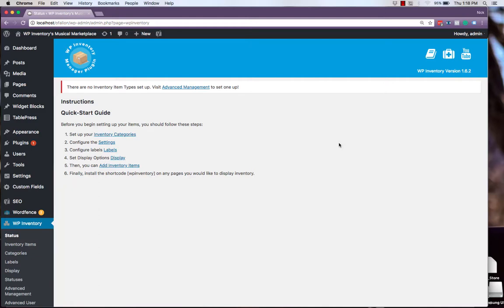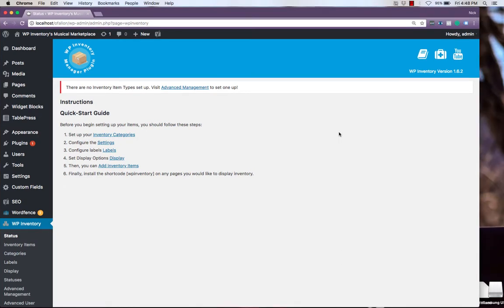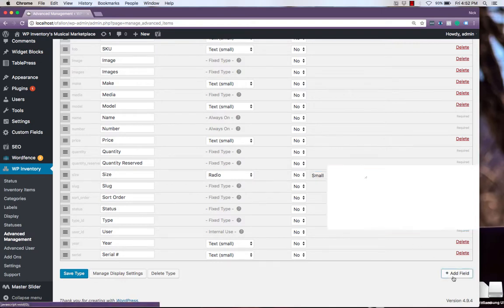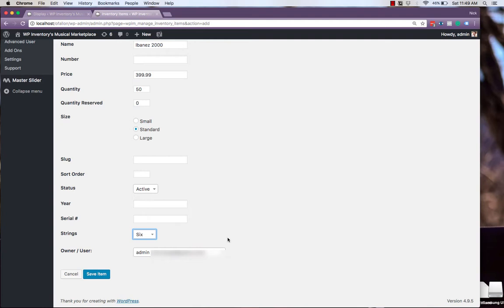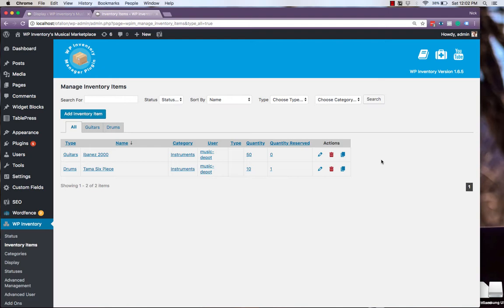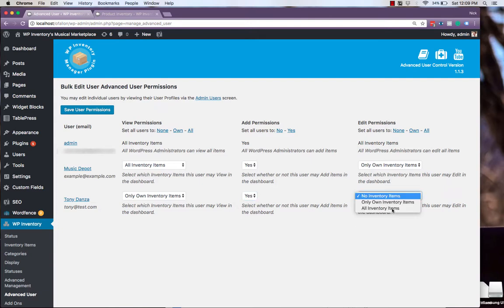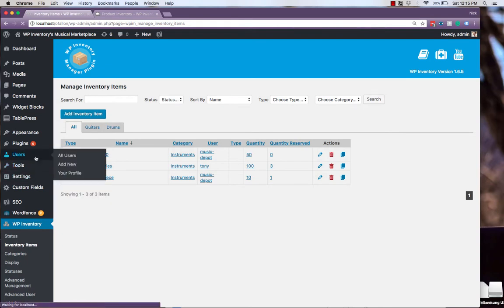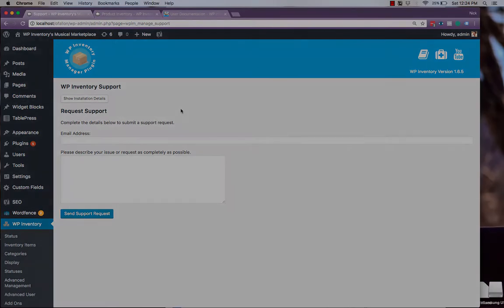WPIM Tutorial: Online Merchant Store Setup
Allow logged in users to manage their own inventory.  Either add and or edit their own items.  Then display their items to the public.  Sort of like E-bay, just no bidding and no payments collected.  They can however reserve the item!